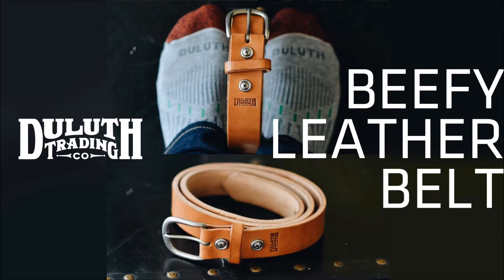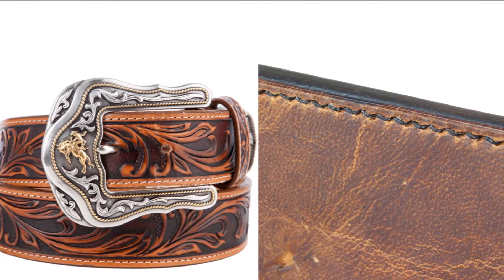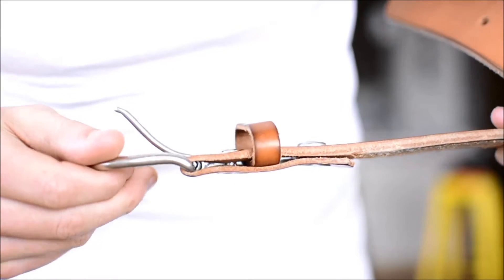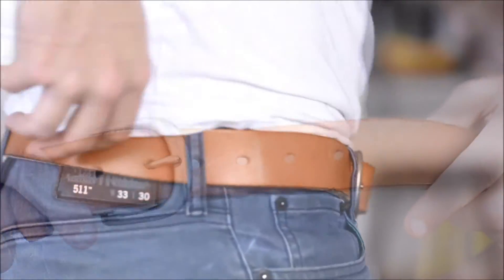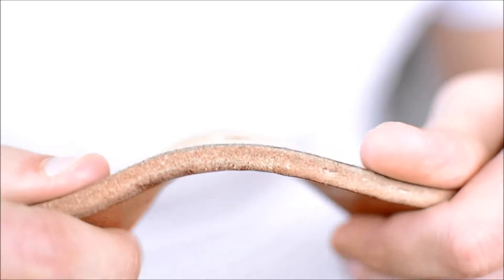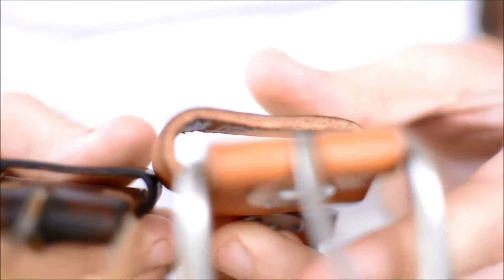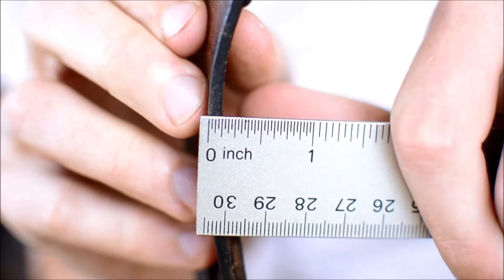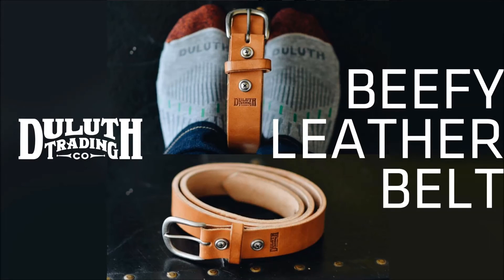Duluth Trading BEEFY LEATHER BELT Review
I love this thick leather belt. Let me know if you've tried this belt or something similar!